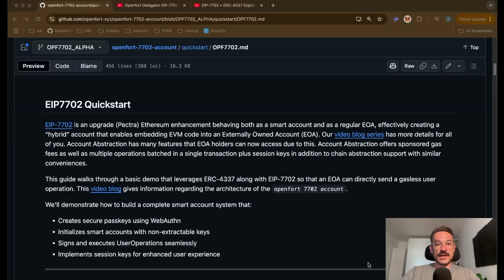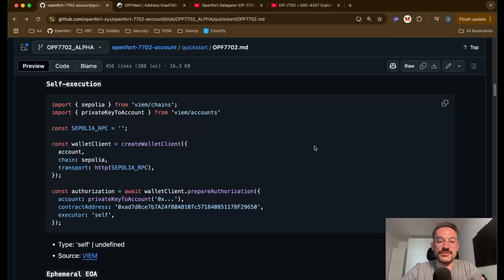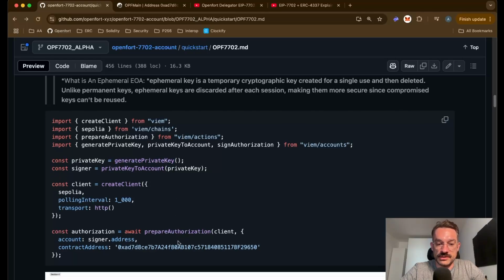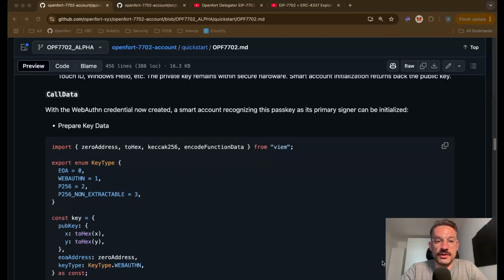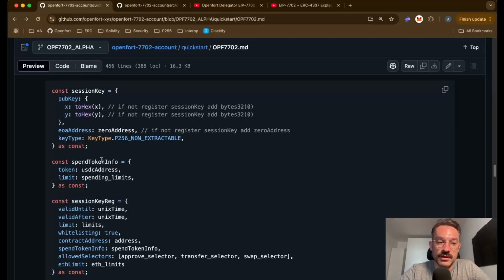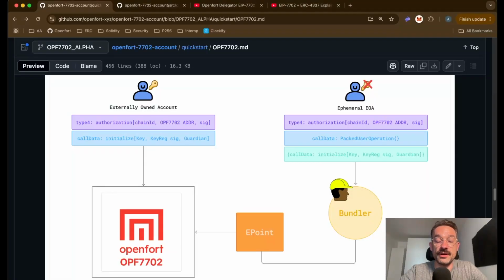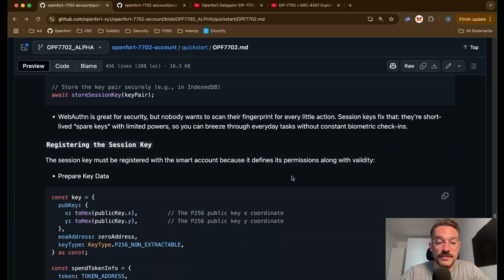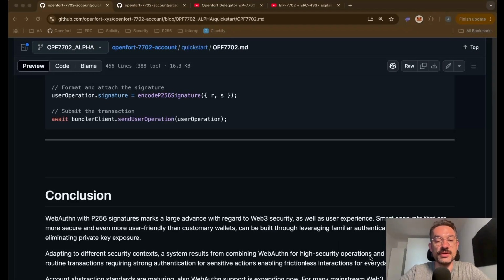Build a Passkey Wallet in Ethereum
In this developer-focused video, we walk you through how to build and use a fully-featured smart account system leveraging EIP-7702 and ERC-4337. Learn how to send gasless transactions directly from an EOA and unlock the power of Account Abstraction.

###  What You’ll Learn:

* How EIP-7702 works and why it matters for smart wallets
* How to create secure passkeys using WebAuthn
* How to initialize smart accounts with non-extractable keys
* How to sign and execute UserOperations
* How to implement session keys for seamless UX

This guide is ideal for Ethereum developers building next-gen wallets, dApps, or embedded crypto experiences.